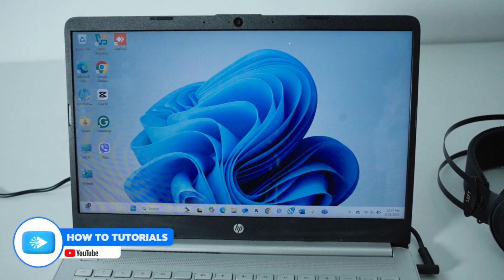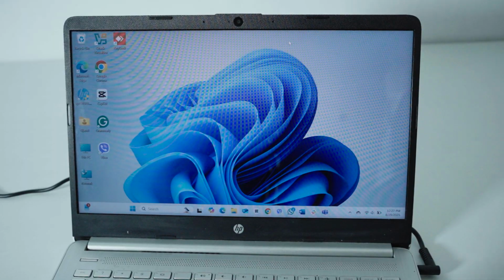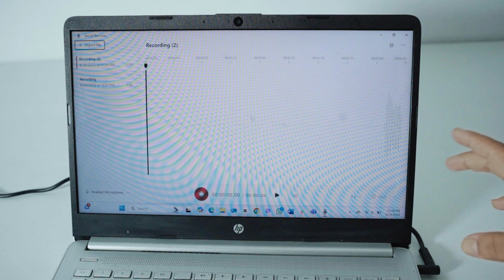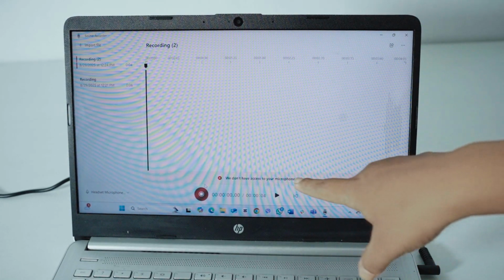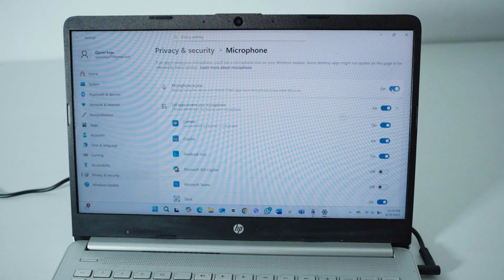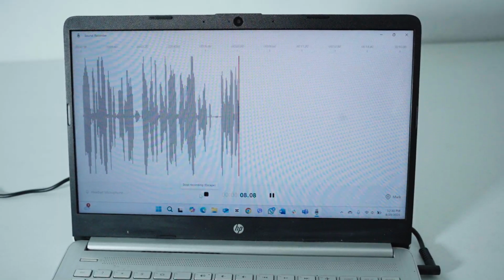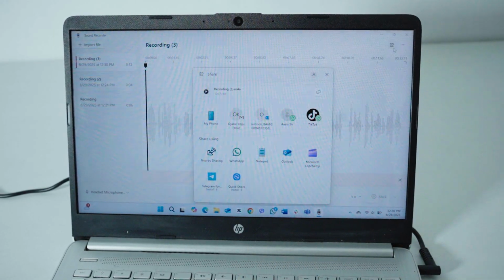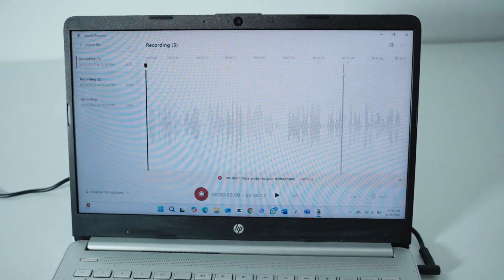How To Test Headphone Mic On Laptop | Check If Headset Microphone Is Working 2025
"How To Test Headphone Mic On Laptop | Check if Headset Microphone Is Working 2025" - A Video Guide by How To Tutorials.

To test either the mic of your headphone is working or not is quite easy and simple. Start by plugging in the headphone, then open the voice recorder in your laptop. Once it opens, choose your headset as your input source then record and see if it is audible.